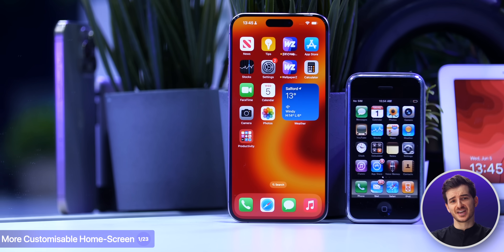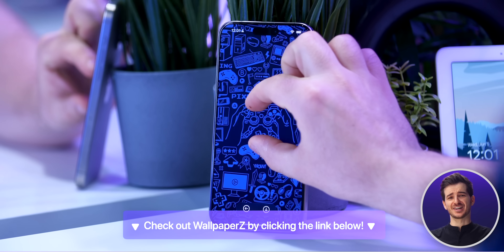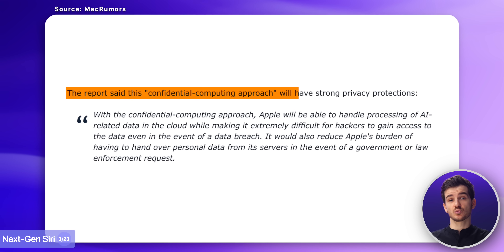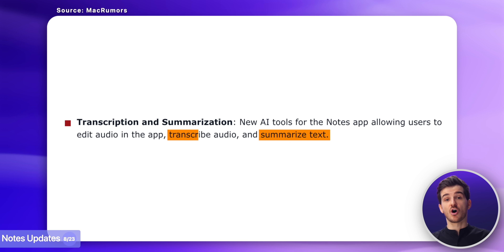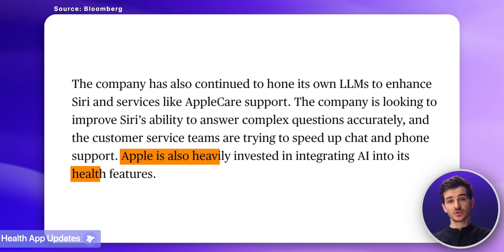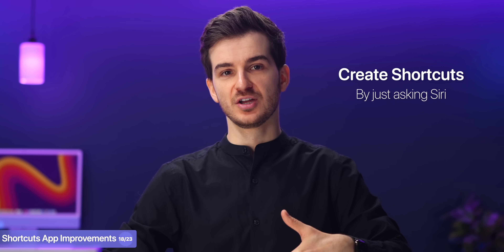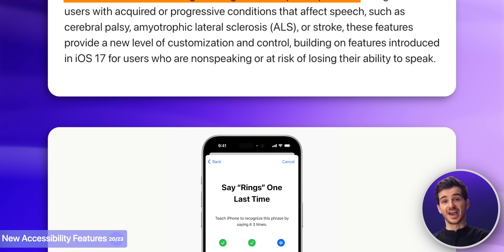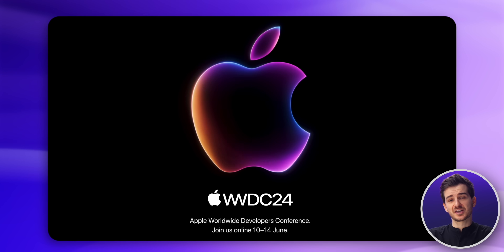iOS 18 - 23 LEAKED Features!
iOS 18 - 23 LEAKED Features to Expect!

Chapters:
00:00 - The Biggest Update Yet!
00:14 - More Customisable Home-Screen
00:50 - Icon Colours
01:35 - Next-Gen Siri
02:45 - New Safari Features
03:08 - New Email Features
03:22 - Messages Updates
03:38 - AI Emoji
03:52 - Notes Updates
04:08 - Photos Updates
04:17 - New Calculator App
04:40 - Apple Music Updates
04:48 - Maps Updates
04:55 - Calendar Updates
05:02 - Freeform Updates
05:09 - Health App Updates
05:20 - CarPlay Updates
05:56 - iWork Updates
06:13 - Shortcuts App Improvements
06:46 - Notification Recaps
07:14 - Accessibility Features
07:43 - New Control Center
07:53 - Revamped Settings
08:05 - Compatibility